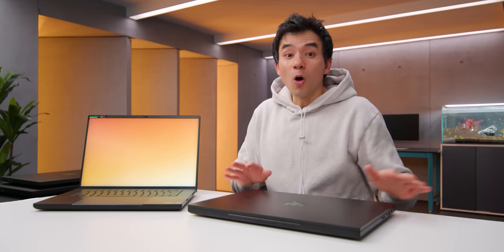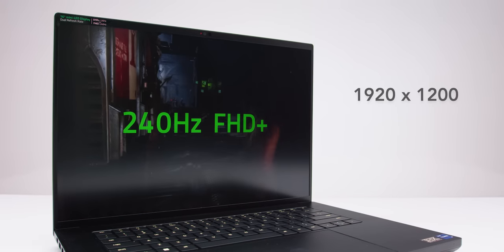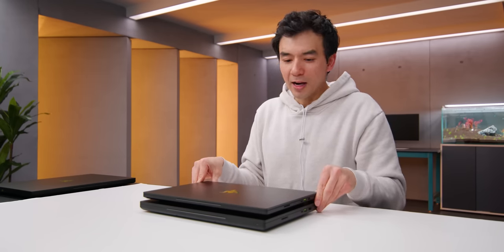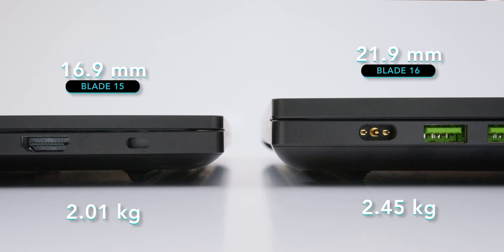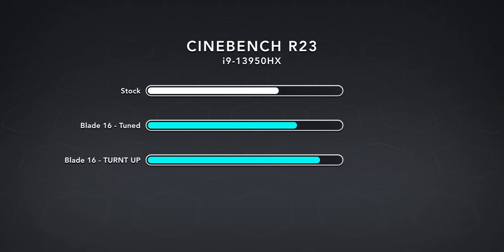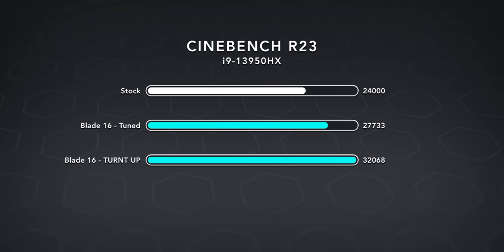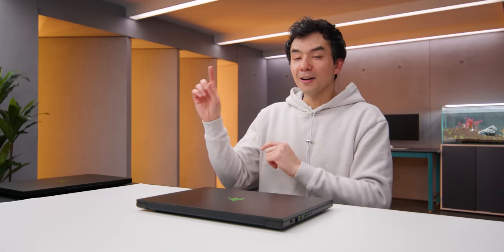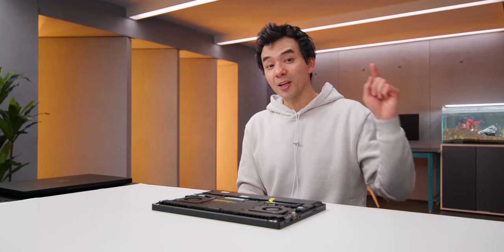The NEW Razer Blade 16 + 18!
A look at the new Razer Blade 16 and Razer Blade 18. With RTX 4090 GPUs